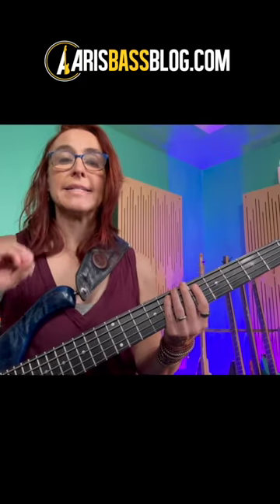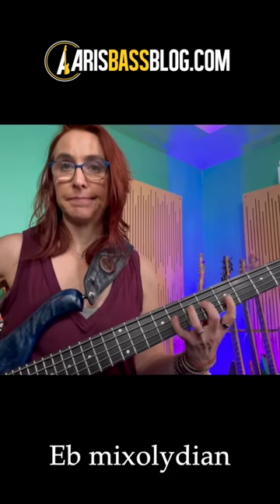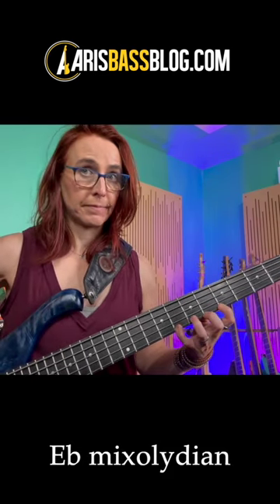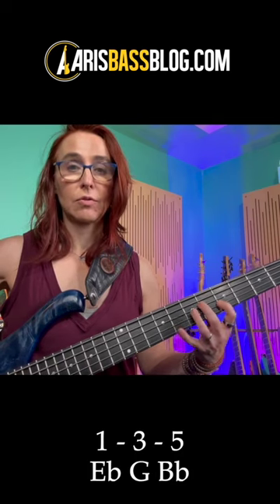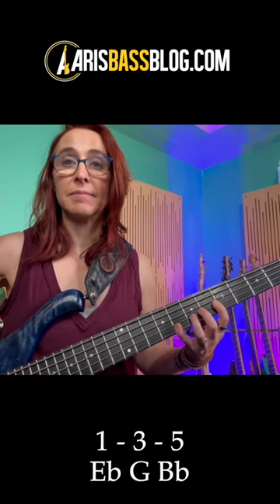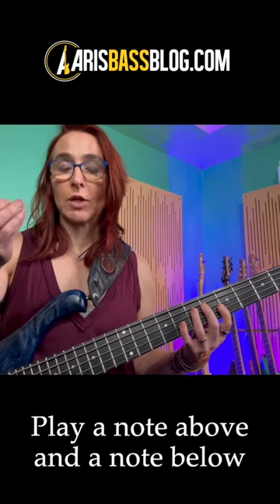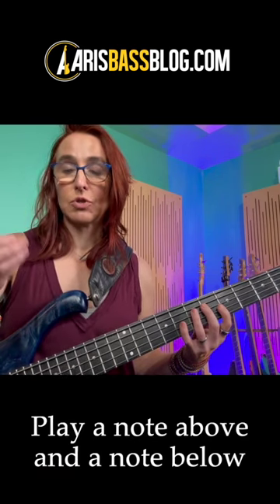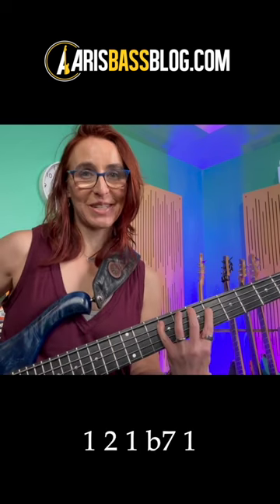1 Minute Scale Practice: Practical trick to practice a scale!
Want the complete TAB and other assets for our Micro Bass Lessons on YouTube?
(look for A2)

Use the scales you practice! This trick will immediately open up a chord into a scale for you! Example scale: Eb mixolydian!

Transcription:
One minute scale practice with Ari, installment #1.

Take any scale you want to learn - let's say Eb mixolydian. What you do is you take a triad inside that scale [Ari plays triad] - just the triad: root-three-five and then eight. And then you play a little embellishment from every single one of those triad notes: up one, whole step down (because it's mixolydian, right). Then from the Three: 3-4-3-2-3. Five: 6-5-4-5. and 8-b7-8.

If you do that, you hit every single scale degree. [Ari plays it all] and is eminently practical because the chord's gonna say Eb7 for example, and all you need to know is the triad notes - one up, one down from there.

                                            Bassist • Educator • Author
Welcome to the captivating world of bass & learning! I am Ari, AKA Ariane Cap and I am thrilled to welcome you!

Whether you're a beginner looking to learn the fundamentals or an experienced player seeking to expand your skills, come on in and tune up!

📗 Music Theory for the Bass Player (book)
📙 The Pattern System for the Bass Player (book)
🟩 Theory Chart
🟧 Pattern Chart